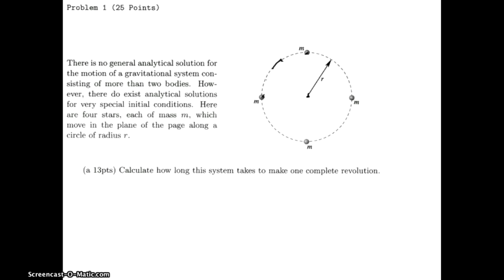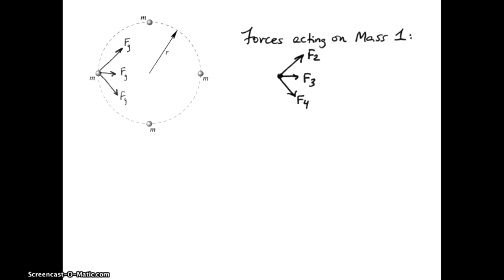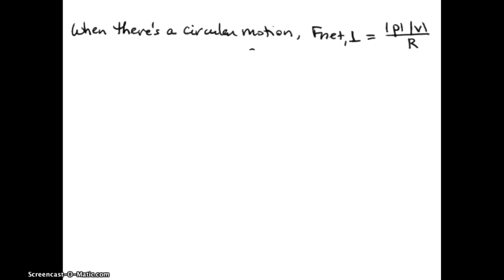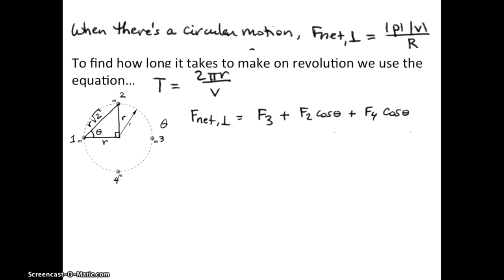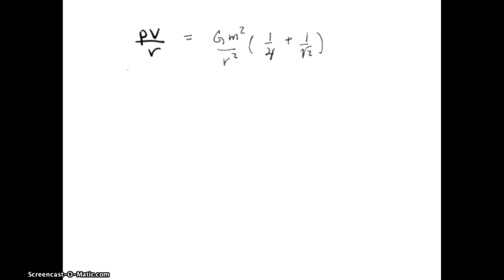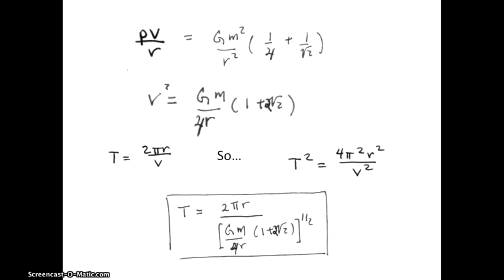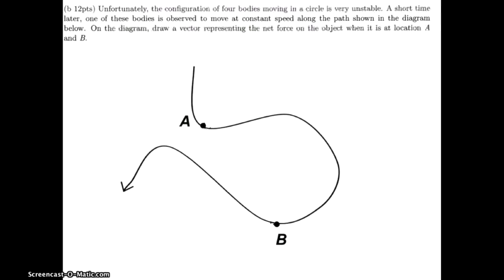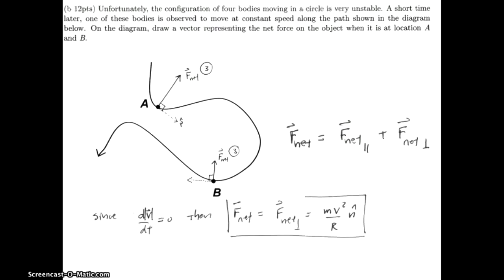Test 2 Wrapper